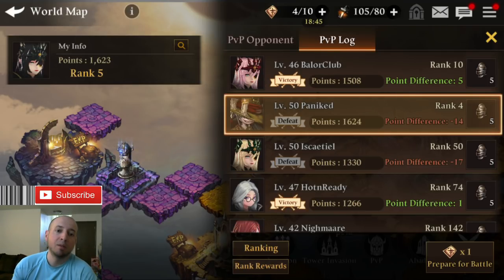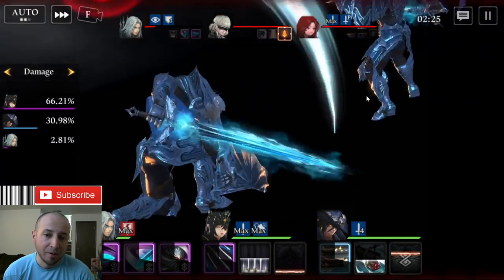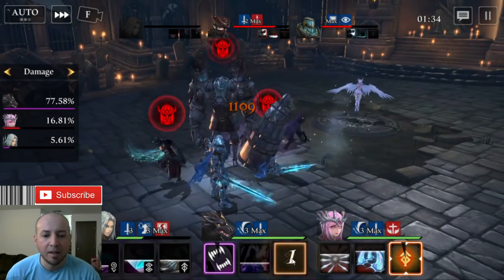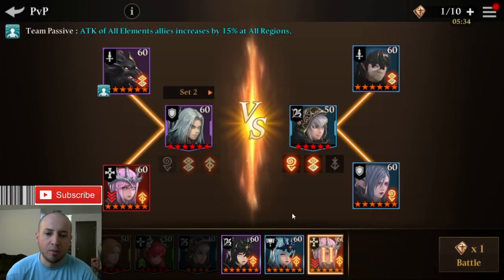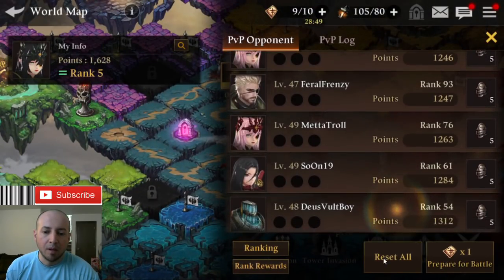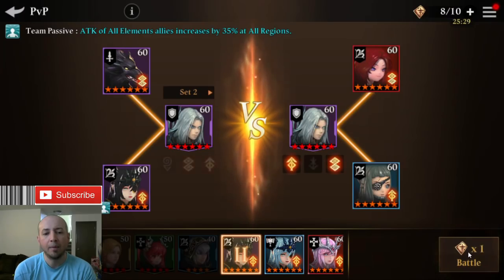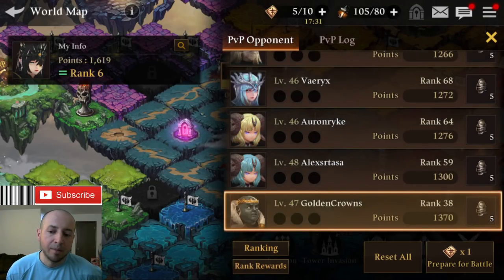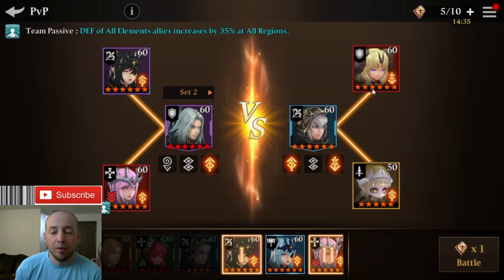BARCODE - HEIR OF LIGHT - TOP PVP COMPS, STREAM TOMORROW!